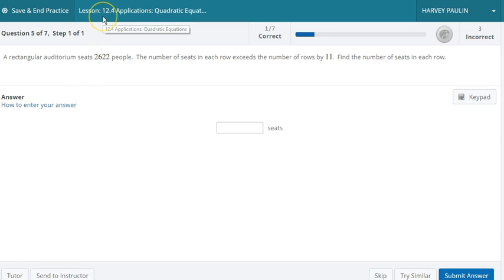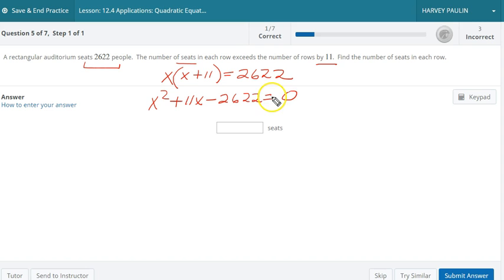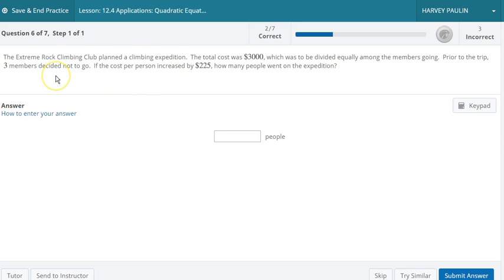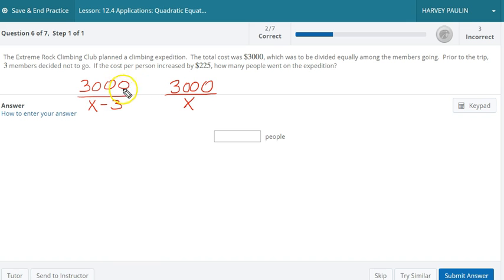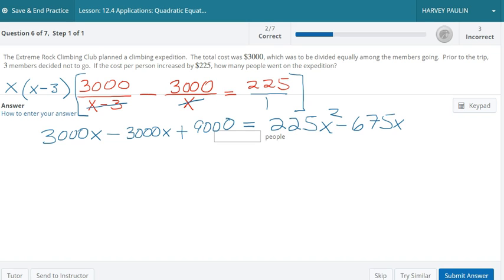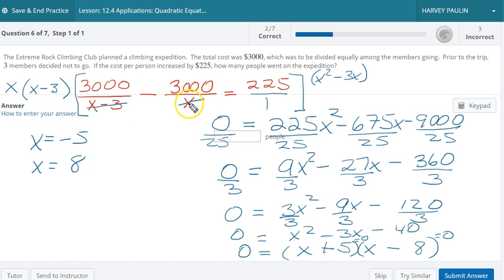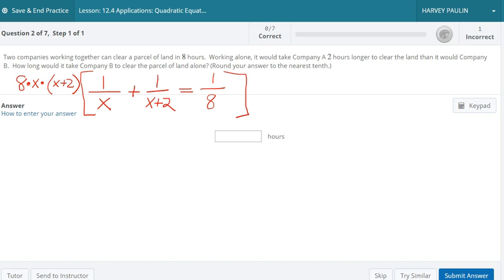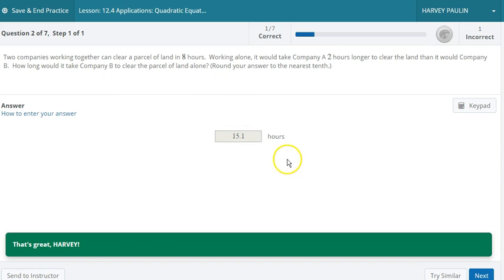Help 12.4 Examples with Quadratic Equations